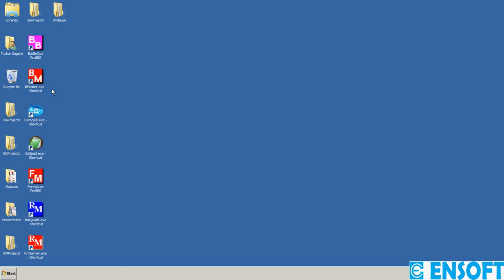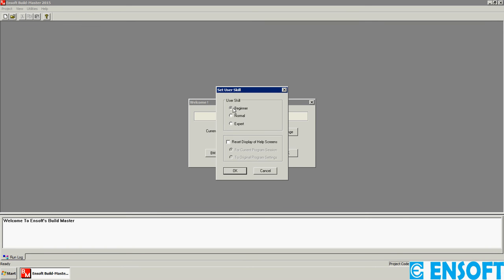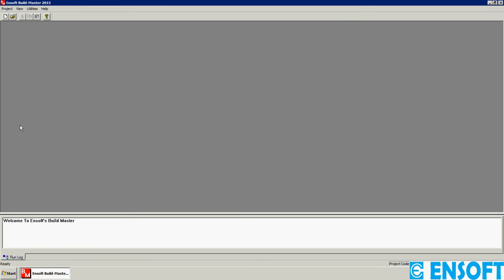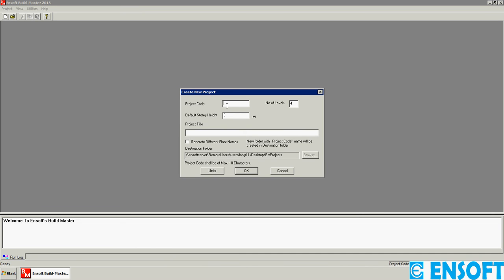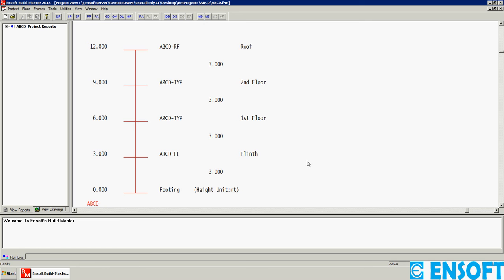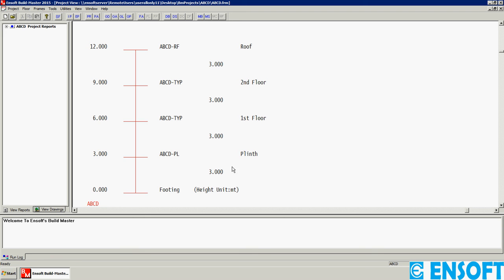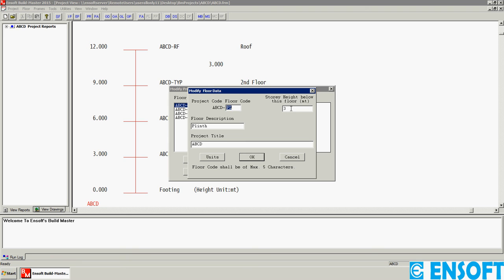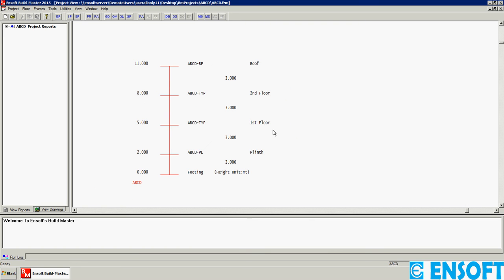BM-IP-01 Defining New Project in Build Master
In this video you will be able to learn how to define new project in Ensoft Build Master Software.